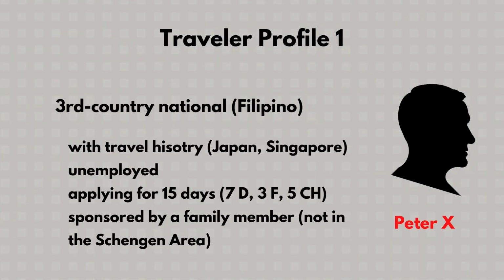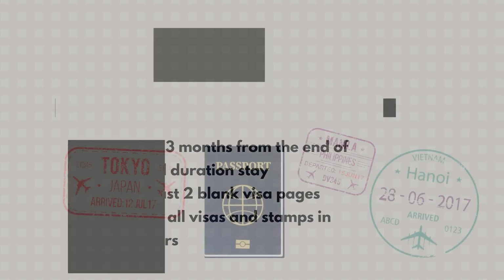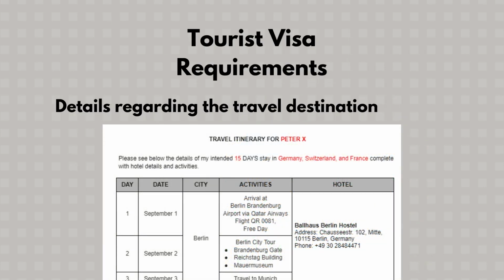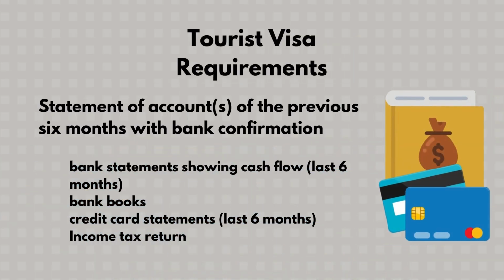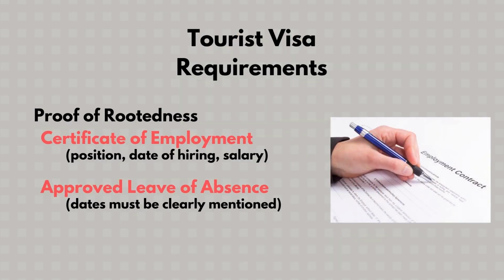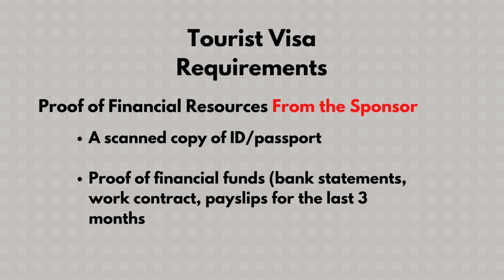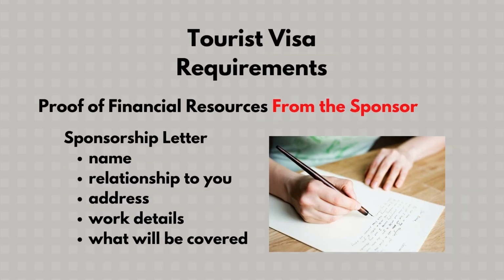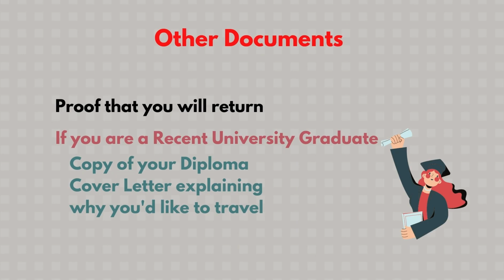Schengen Visa Application (Tourist Visa with a Sponsor not from a Schengen Member State)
This video is part 2 of my new Schengen Visa Application series where I discuss the different Type C visa purposes.

This primarily focuses on the requirements when you are applying for a tourist visa with a sponsor who DOES NOT live in any the Schengen Member States.

I specifically used the requirements from the German Embassy in Manila. If you are from another country, you can check out the respective embassy wherever you are.

Here are the references that I have used for the video:
⁕Information regarding the Visa Processing for Applications